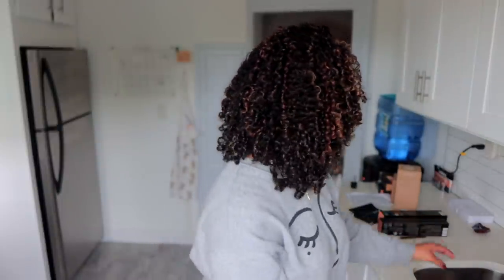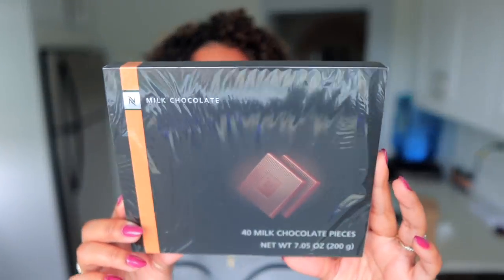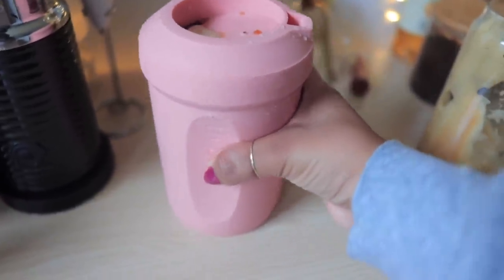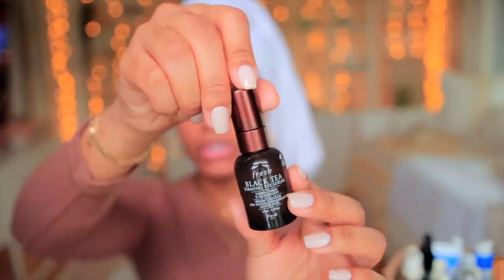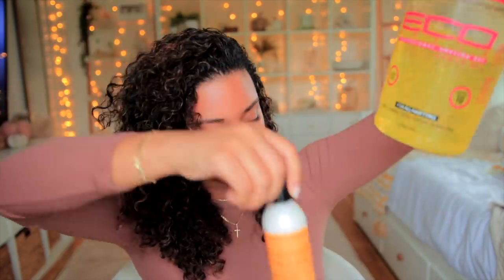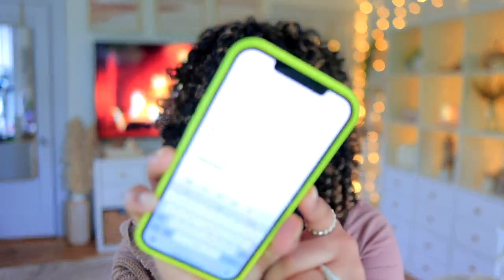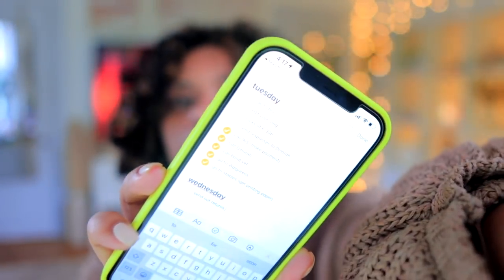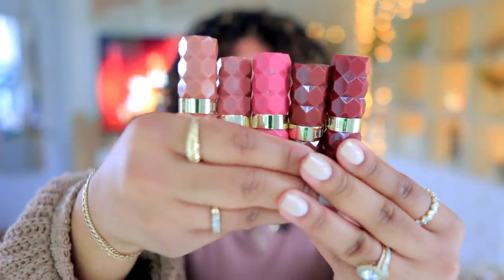NO GEL WASH & GO, HYDRATING SKINCARE ROUTINE + DECAF COFFEE FIRST IMPRESSION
welcome back to another vlogggg xoxo

My Filming Equipment:

Canon 90 D Camera
Canon 50 mm 1.2 lens
NEW Vlogging Camera Canon M6 Mark II
Rode VideoMic Pro Camera-Mount Shotgun Microphone
Diva Ring Light SUPER NOVA
Prismatic LED Luna Beauty Dish Light

Twitter & Facebook @chelliscurls Snapchat @itsschelli

xoxo Chelli 💋